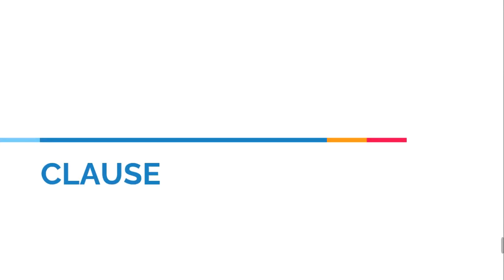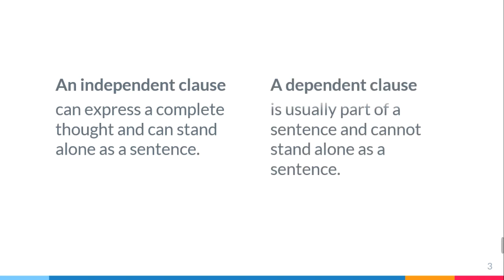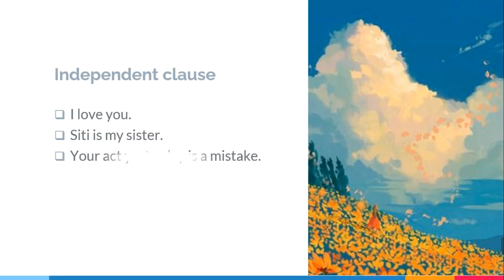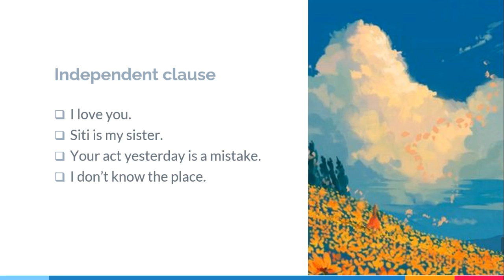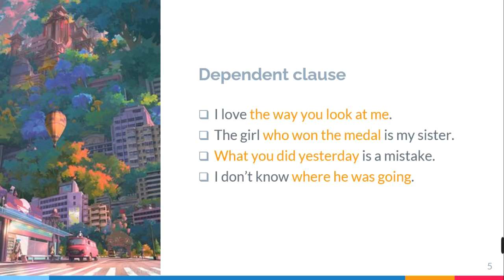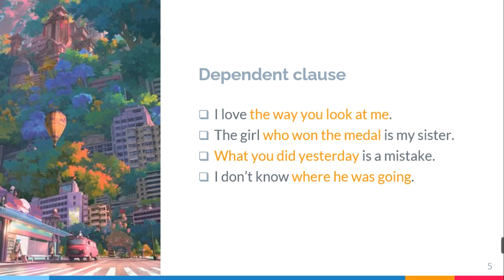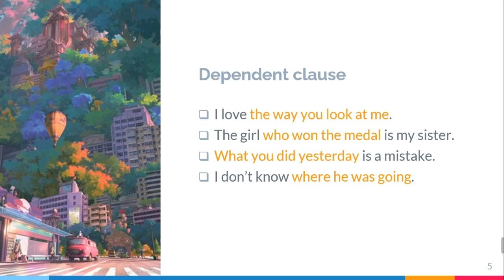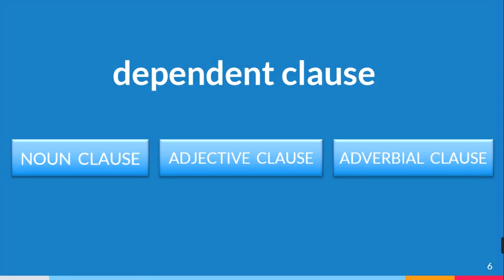CLAUSE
Basic Structure: Introducing clause

Pictures from Pinterest